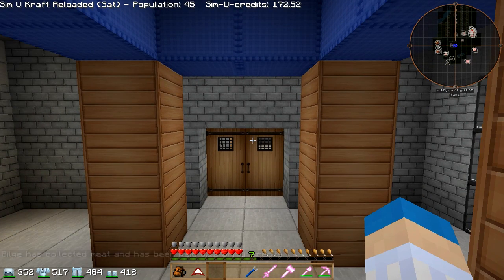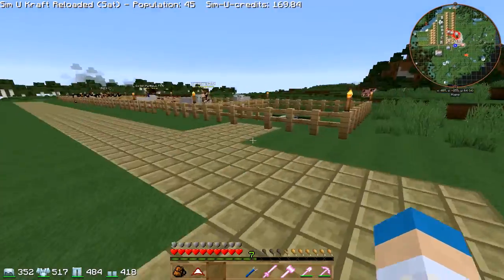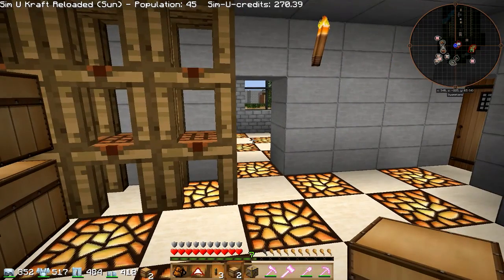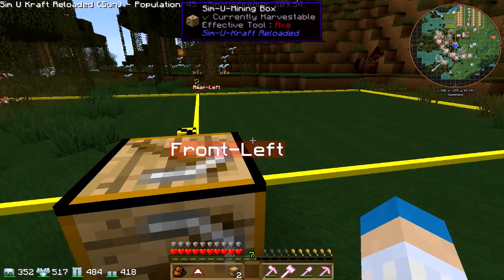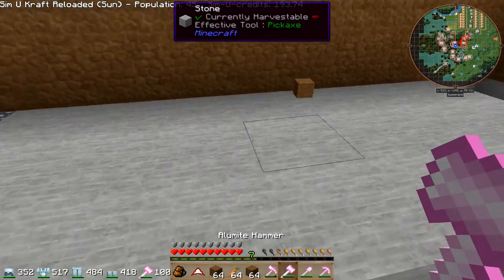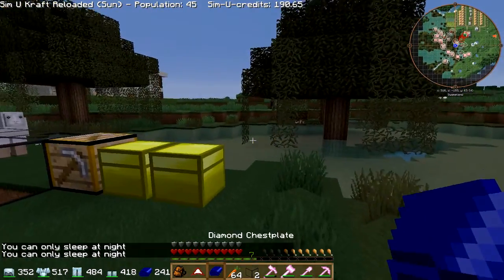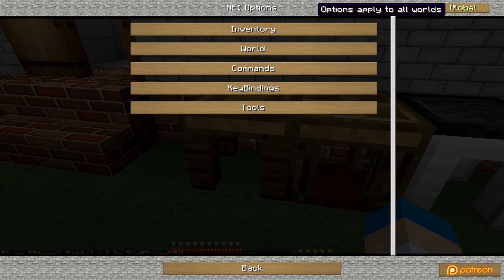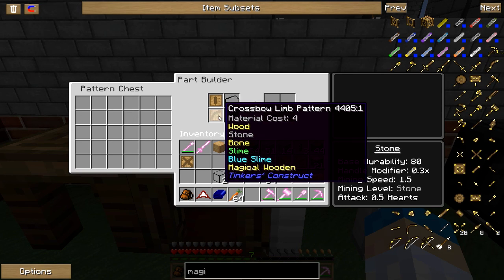A New Age - Sim -u- Kraft Reloaded - #1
Hey guys, this is Sim -u- Kraft reloaded, all mods within this pack have been upgraded from 1.6.4 too 1.7.10 from Sim -u- Kraft Hardcore.

If you wish to help me out by donating you can do so with one of these links with my thanks,